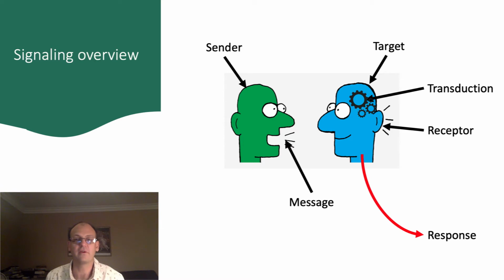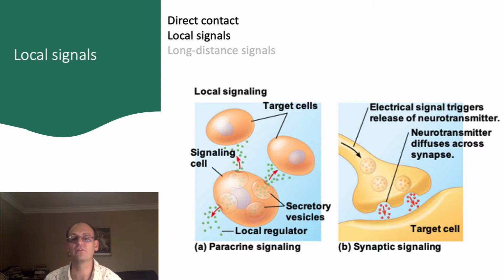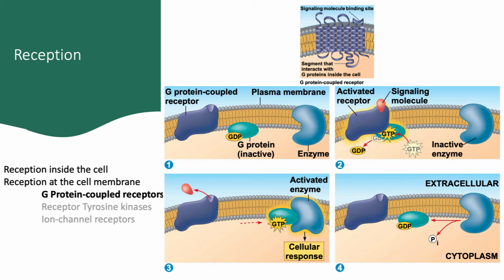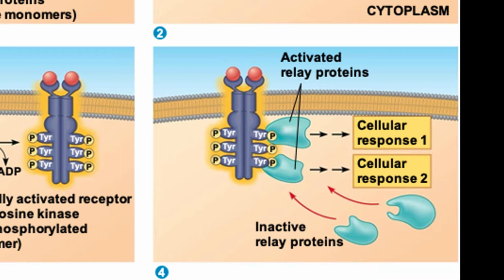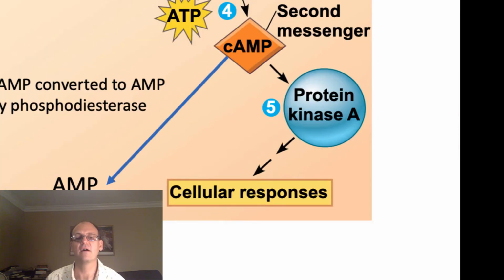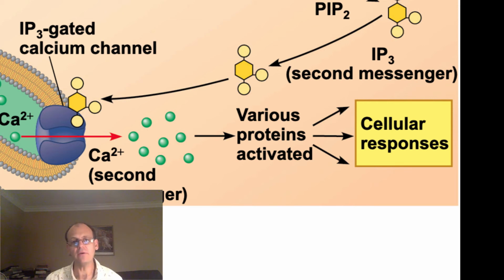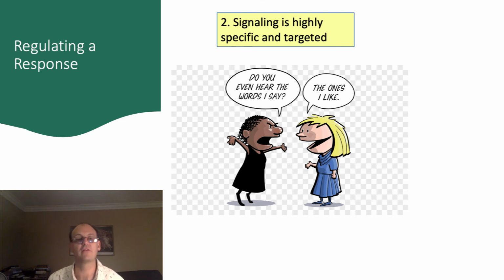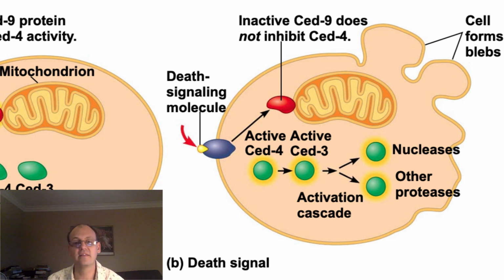Cell communication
Table of Contents:

00:23 - Signaling overview
01:05 - Signaling at all scales
03:53 - Local signals
05:18 - Long-distance signaling
06:10 - Signaling overview
07:08 - Reception
09:10 - Reception
12:27 - Reception
14:39 - Reception
15:19 - Reception
16:17 - Transduction: Phosphorylation cascades
18:17 - Transduction:Cyclic AMP (cAMP)
19:39 - Transduction:Cyclic AMP (cAMP)
19:40 - Transduction:Cyclic AMP (cAMP)
20:09 - Transduction:Cyclic AMP (cAMP)
22:04 - Transduction:Calcium and Inositol triphosphate
22:47 - Transduction:Calcium and Inositol triphosphate
24:44 - Regulating a Response
27:27 - Regulating a Response
28:28 - Regulating a Response
29:14 - Regulating a Response
30:12 - Regulating a response
31:08 - Regulating a response